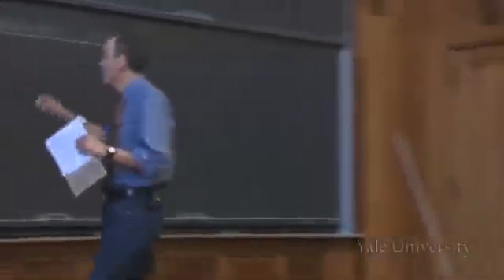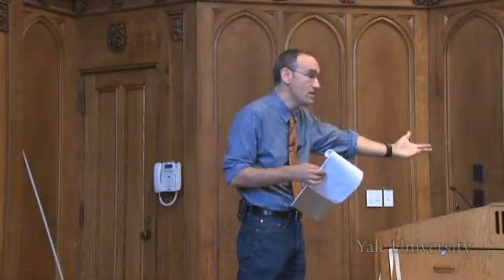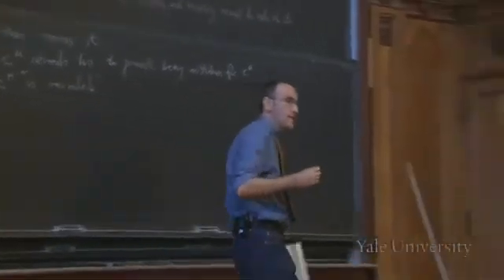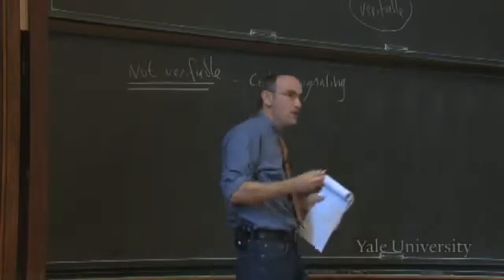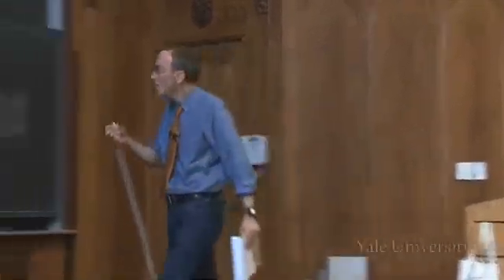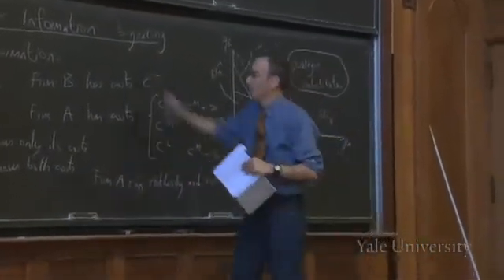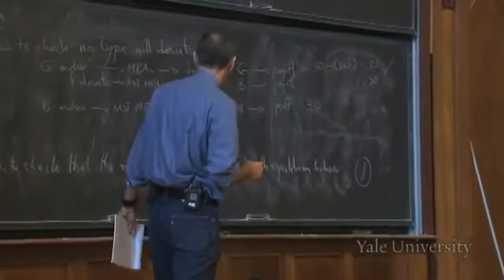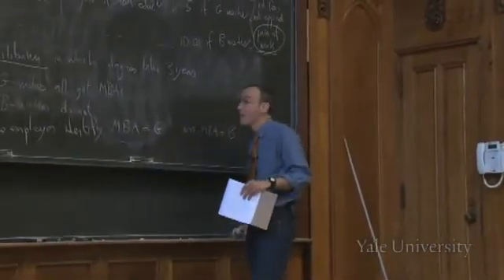Saylor.org ECON302: Yale University's "Asymmetric information silence, signaling and suffering..."